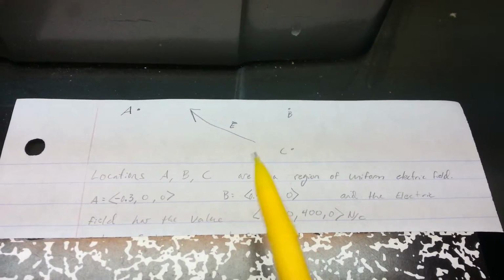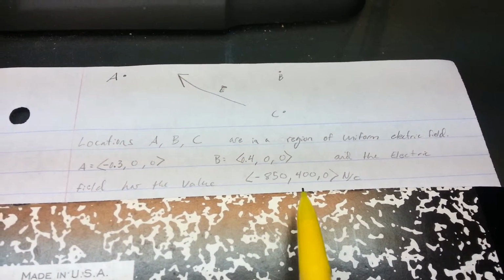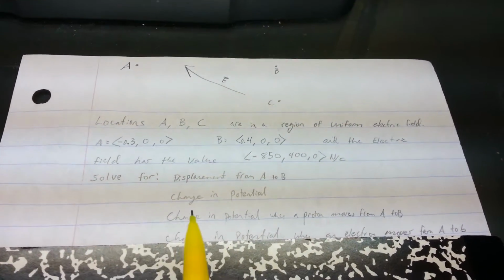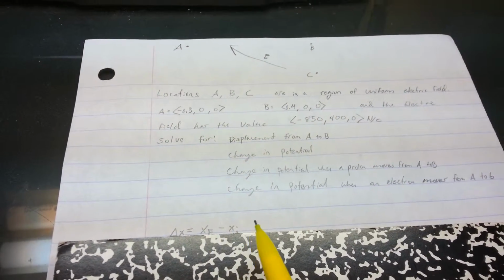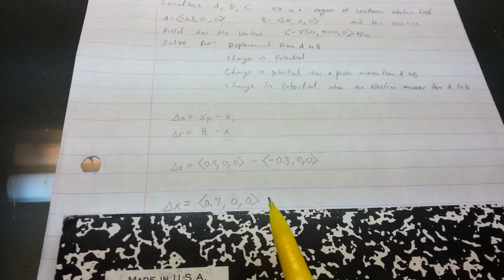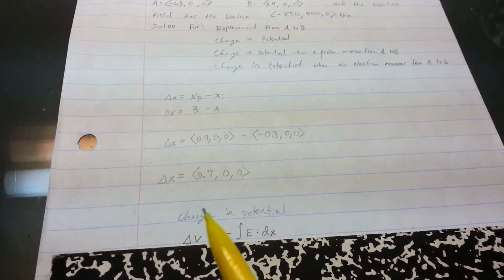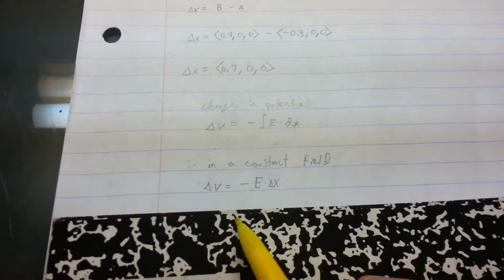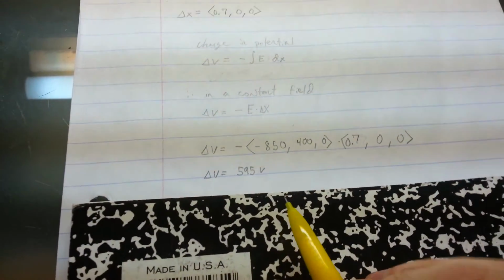change in potential